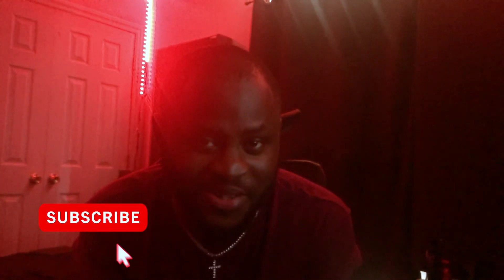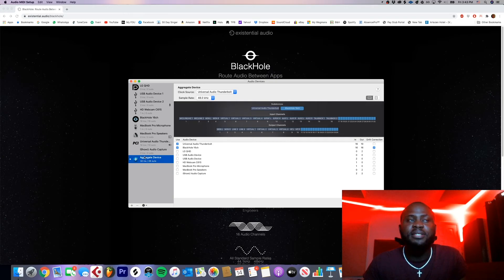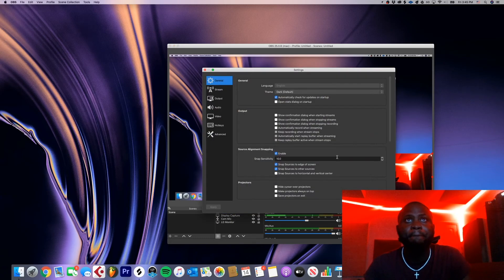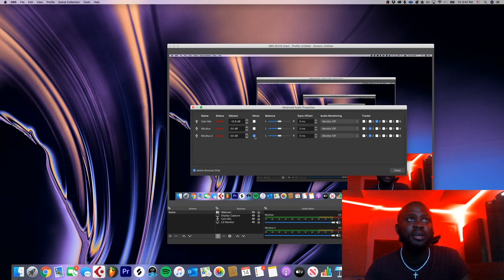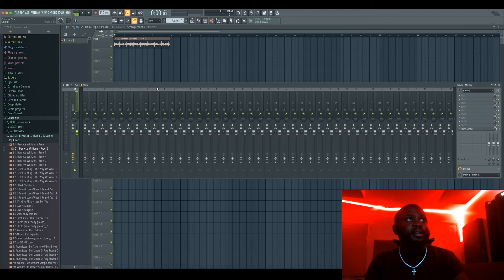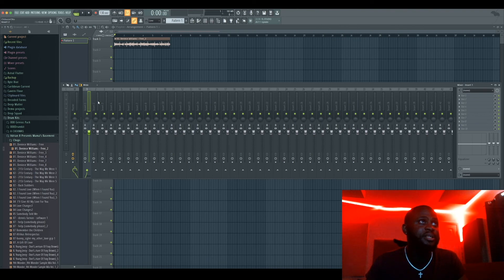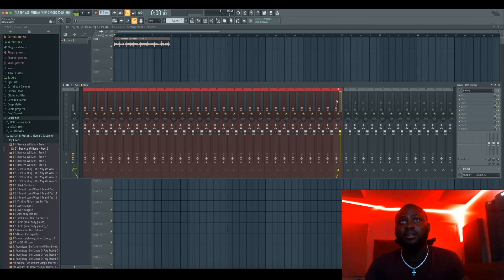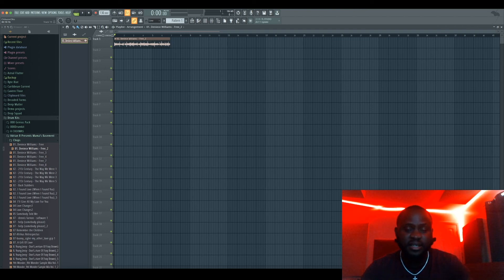Record FL Studio 20 Audio + OBS on Mac OS Tutorial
Hey guys, hope everyone is staying safe. In this video I show you how to record audio from fl studio into OBS using blackhole

Record FL Studio 20 Audio + OBS using blackhole Tutorial on Mac OS